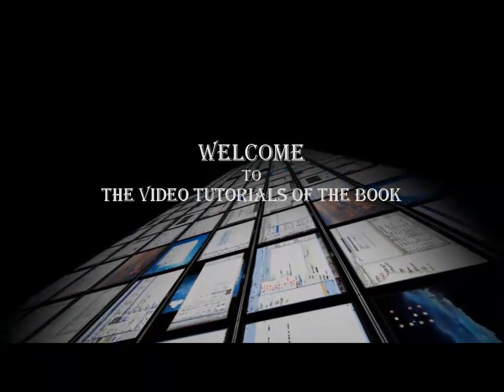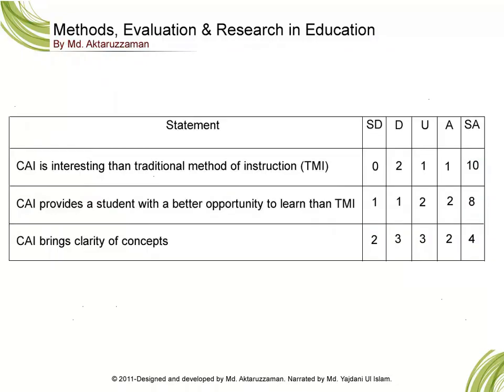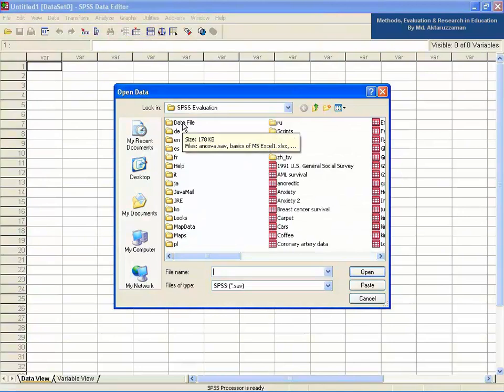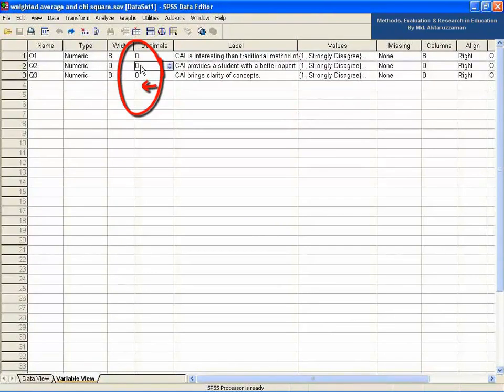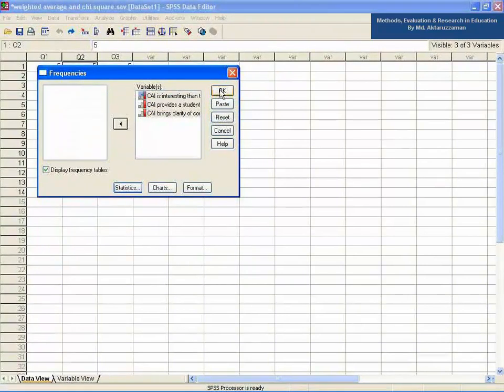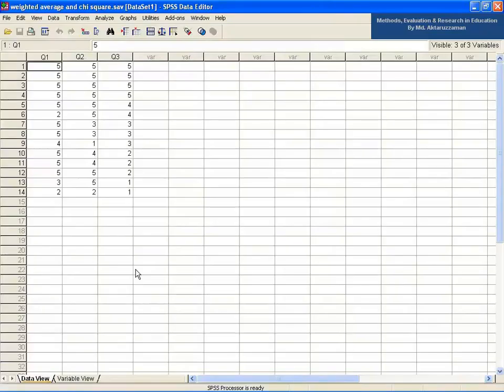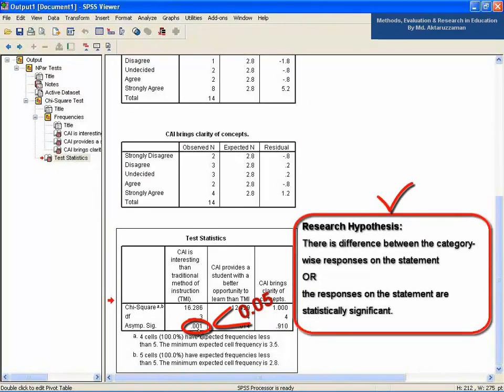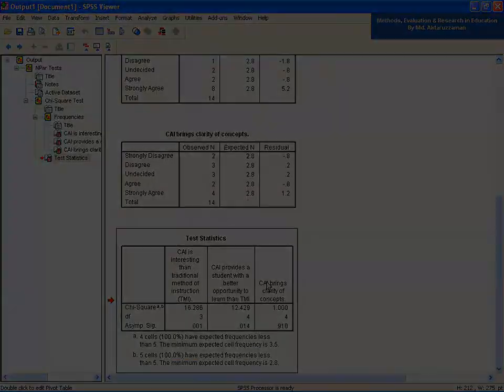5. How to do statement-wise weighted average and chi square in SPSS